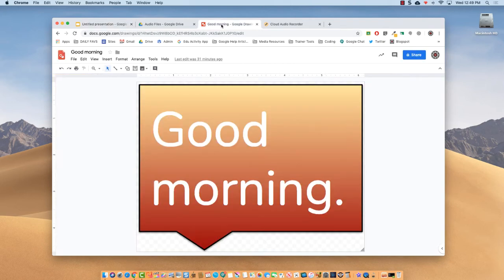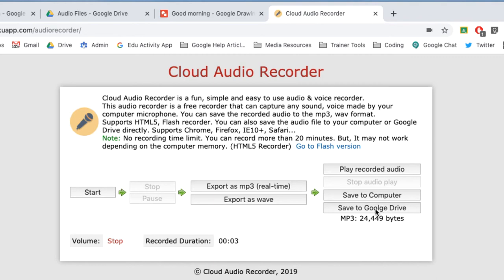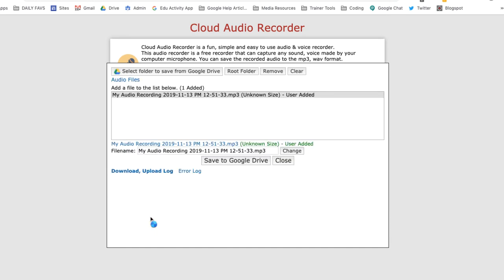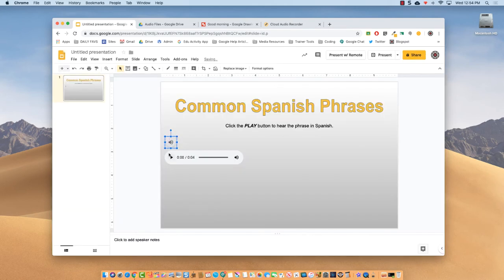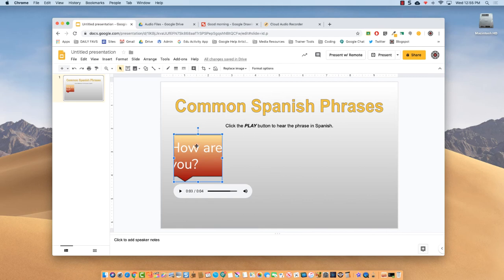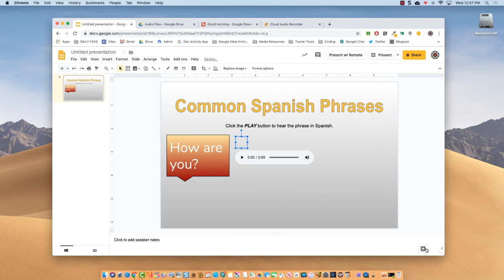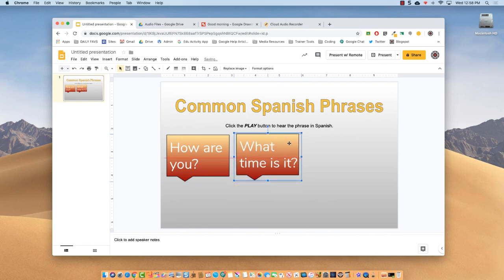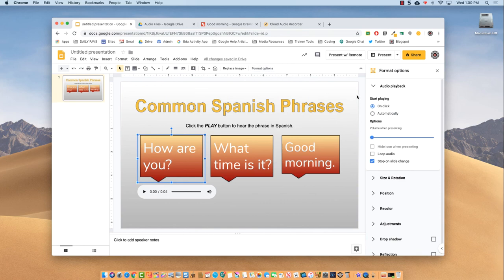How to Insert Audio into Google Slides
In this tutorial we demonstrate how to insert audio into a Google Slides presentation.